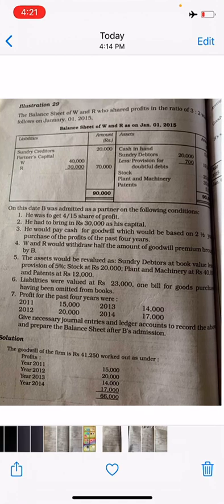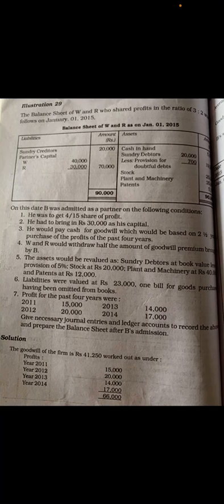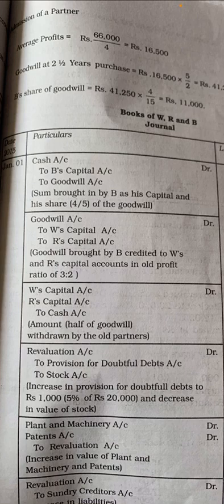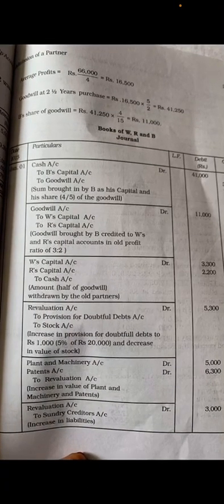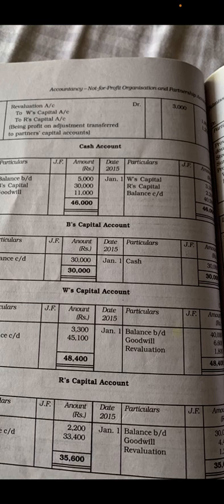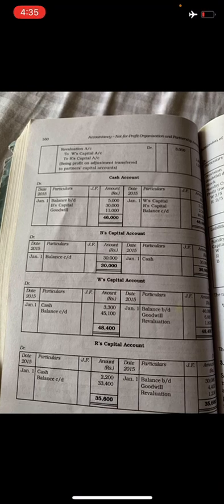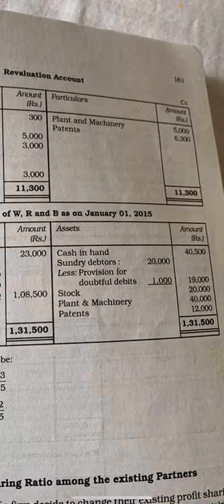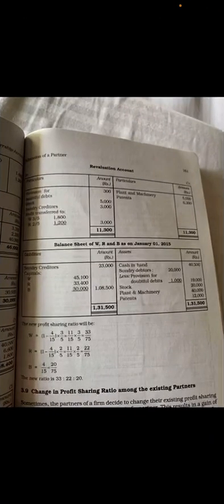Illustration 29- Admission of a partner